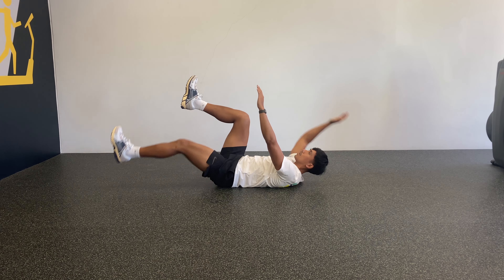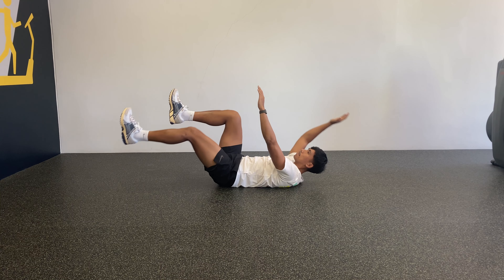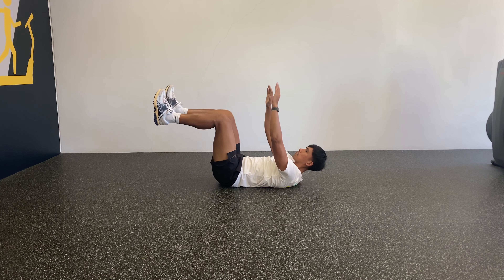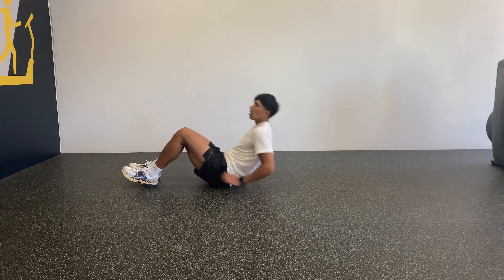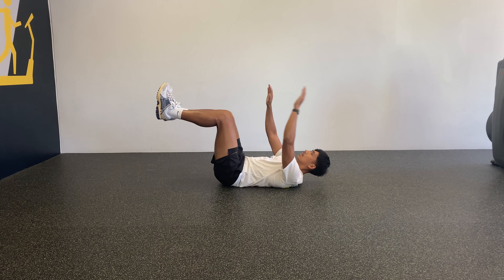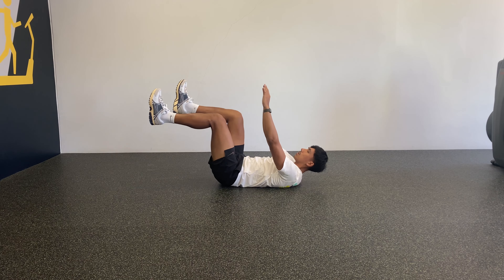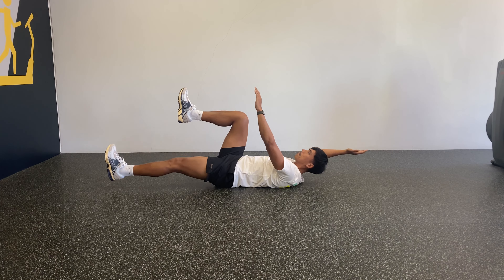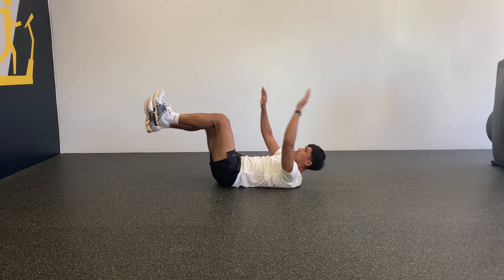Dead Bug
Another stable exercise for the core. This exercise works on anti-rotation and anti-extension properties.

This video is part of our Rookie Program (Youth Athletic Development).